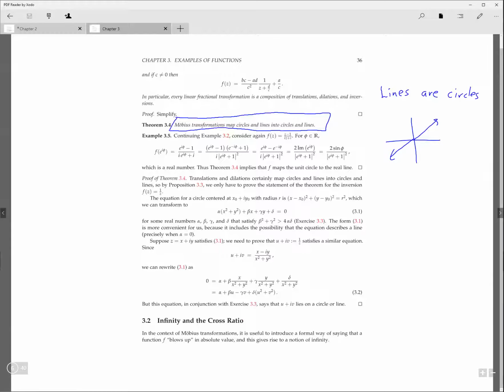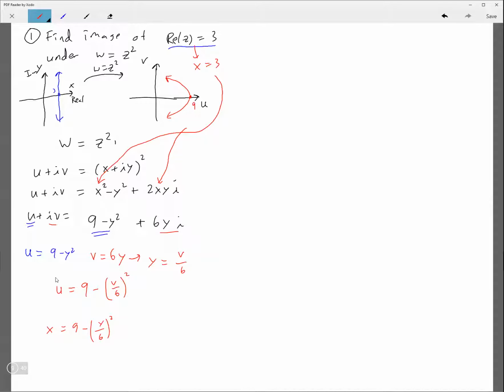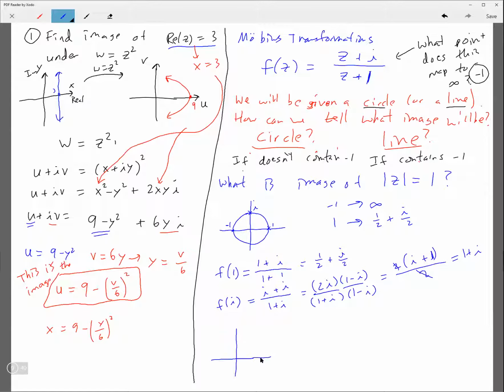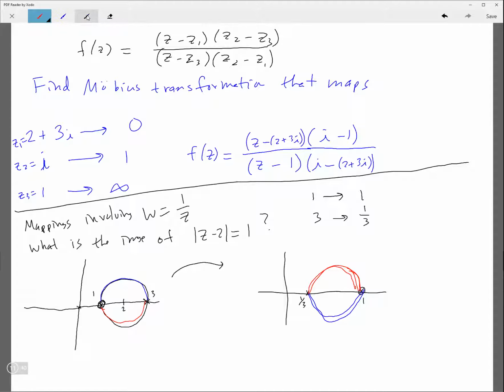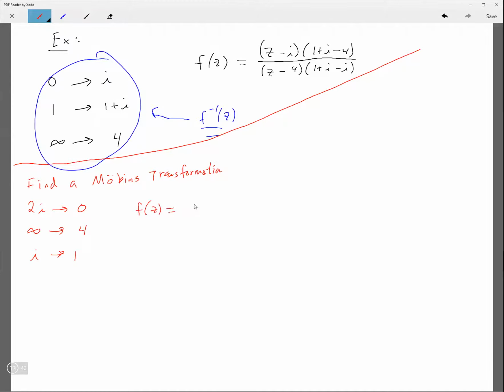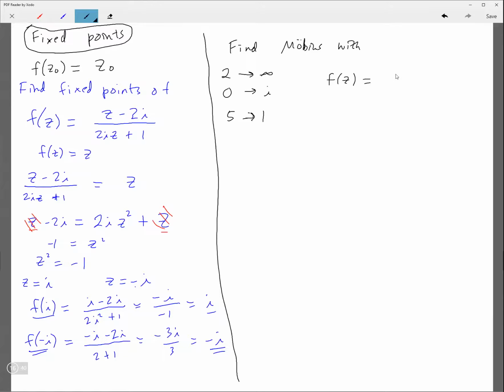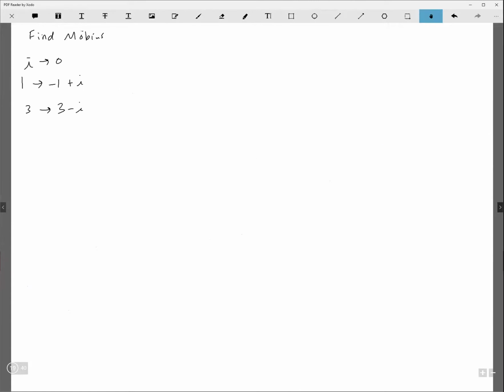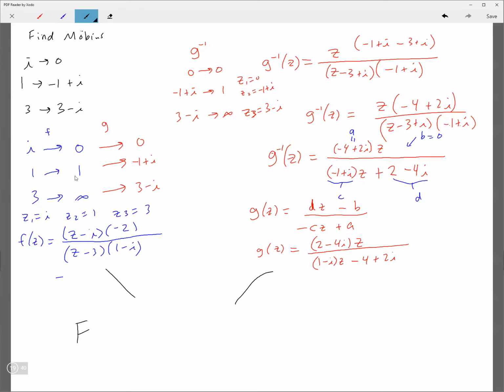Complex Analysis 3B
Second part of chapter 3 from the textbook "A First Course in Complex Analysis" by Beck, Marchesi, Pixton, and Sabalka; version 1.54. Can be downloaded